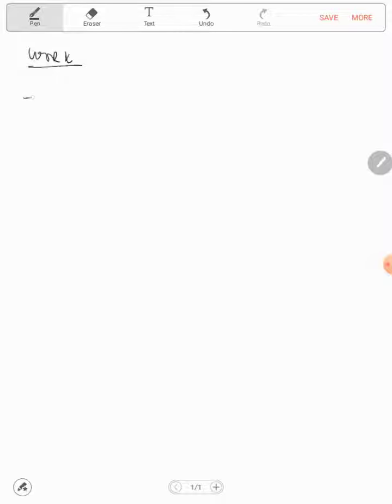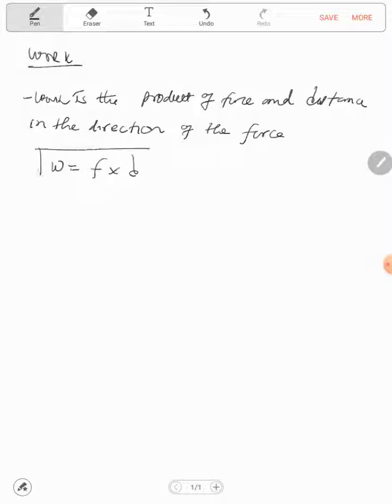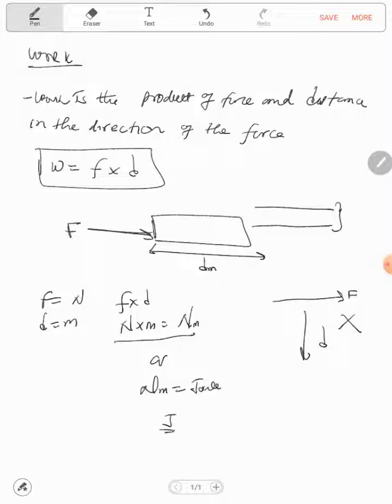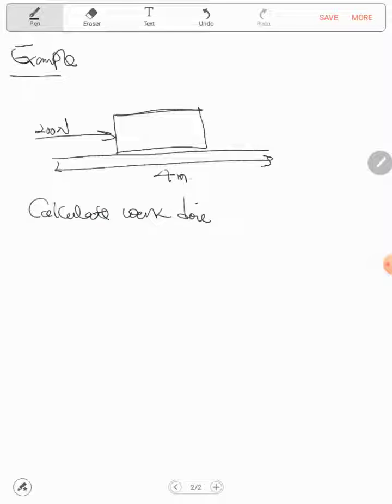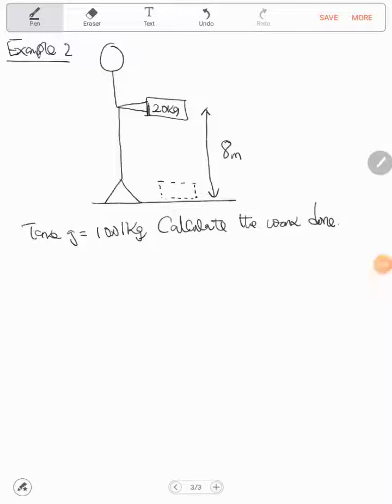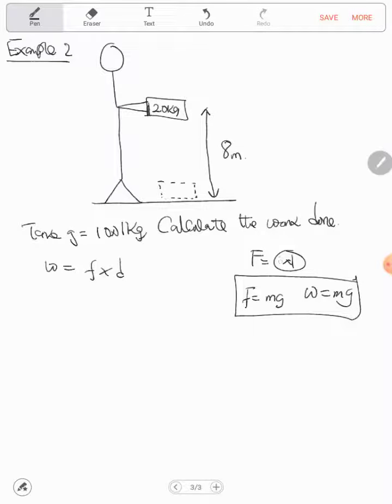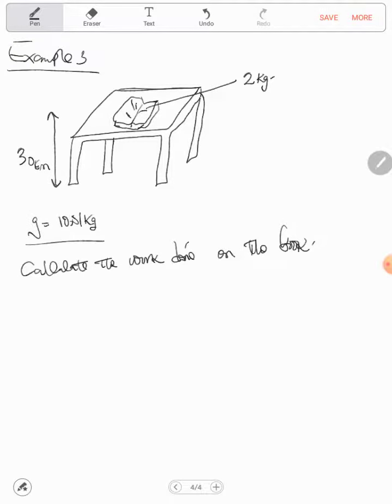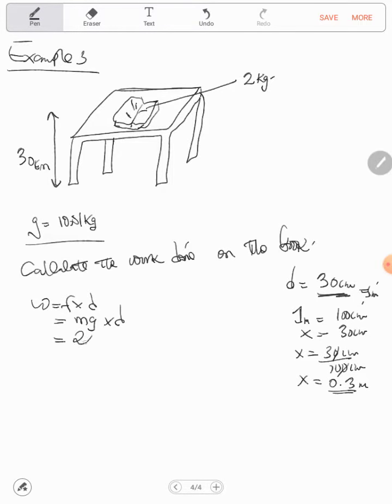Work, energy and power introduction | simple way if learning